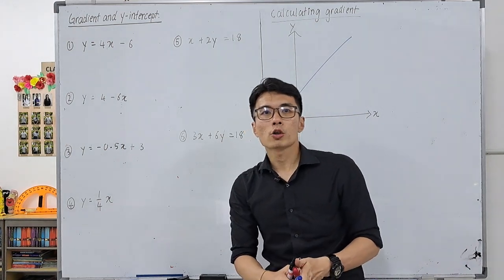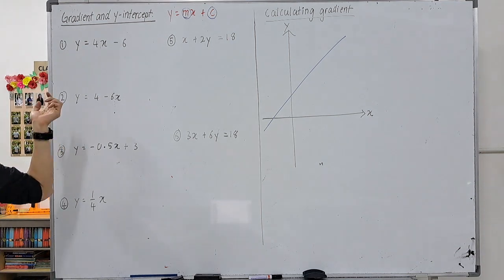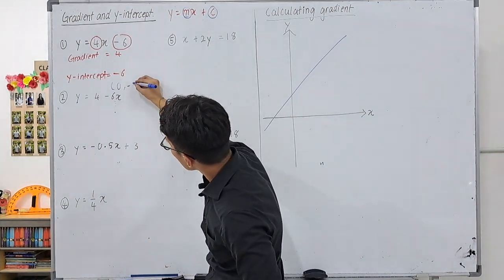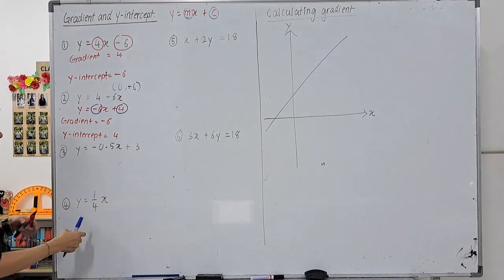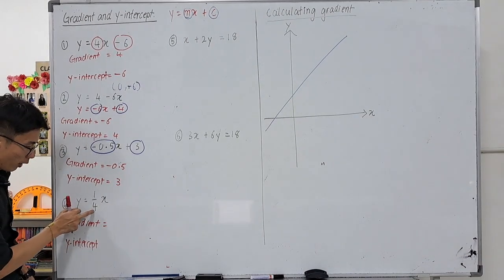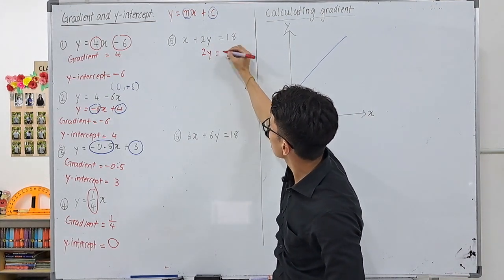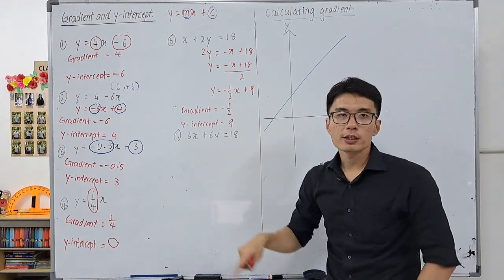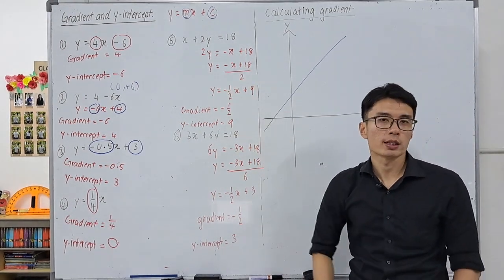Gradient and y intercept (part 1 of 2)